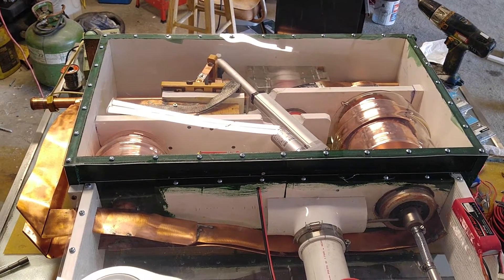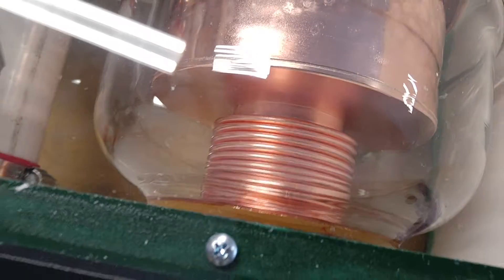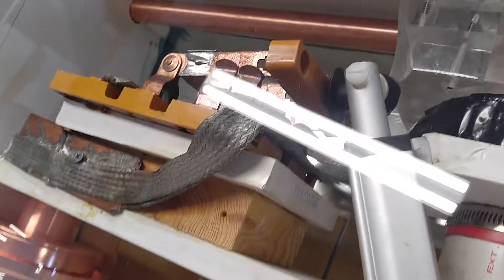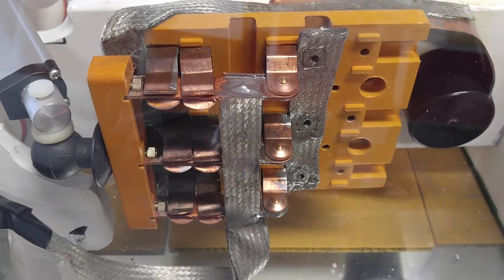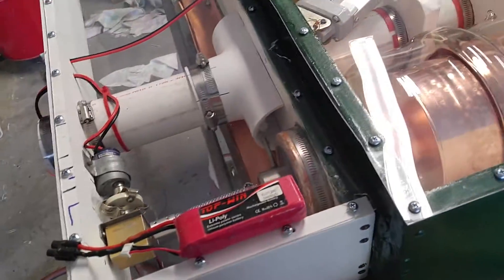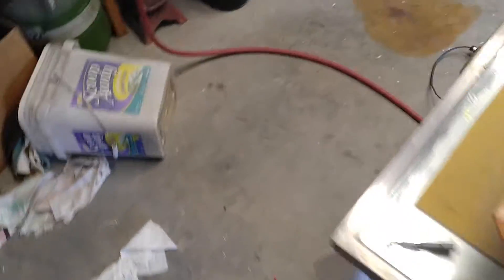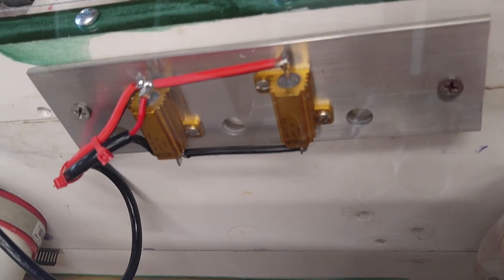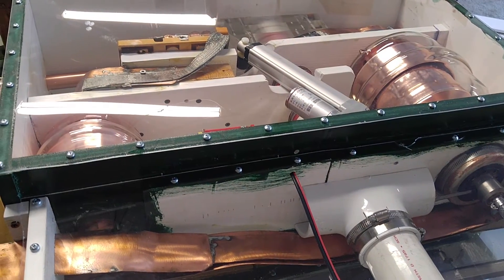160 meter tuner construction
Vac variable cap and switched cap for top band